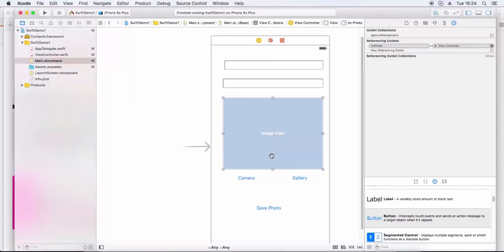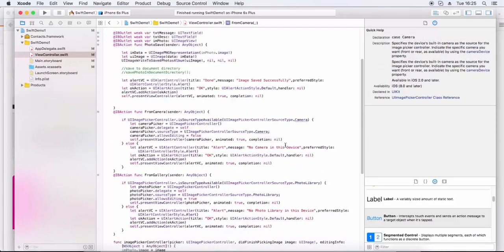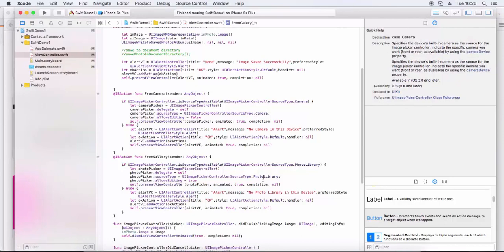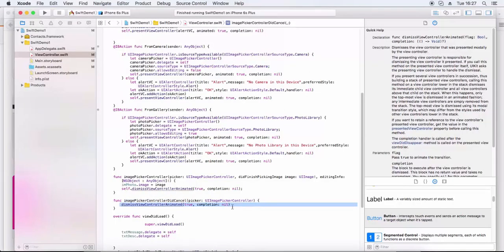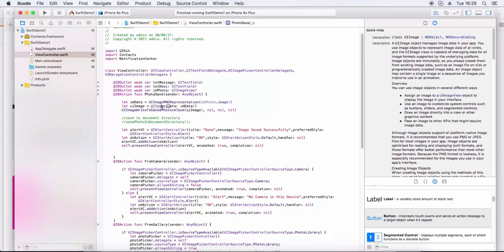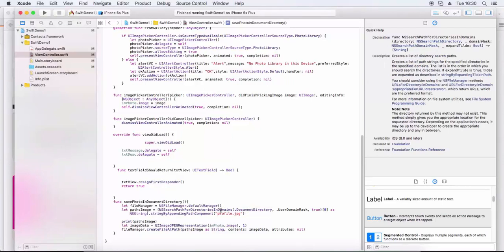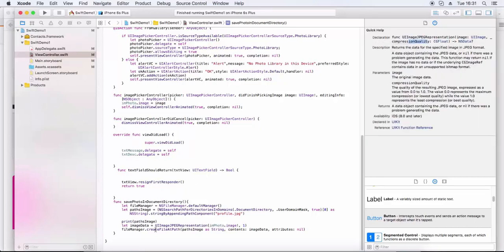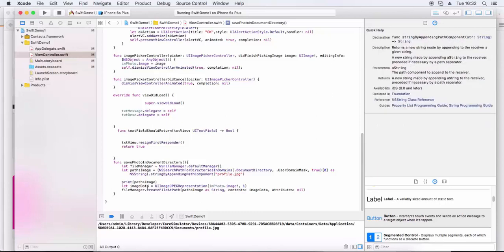Swift- Get Photo from Camera and Library and Save the image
in this video we will get photo from camera and library and save the image in Swift IOS